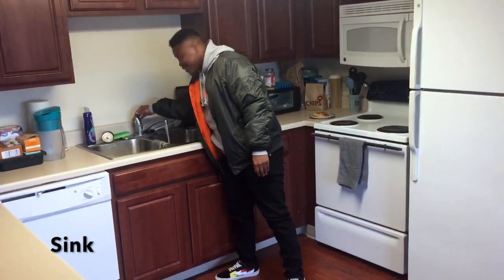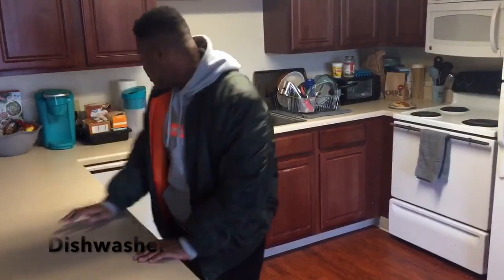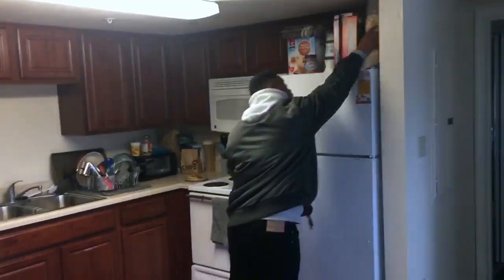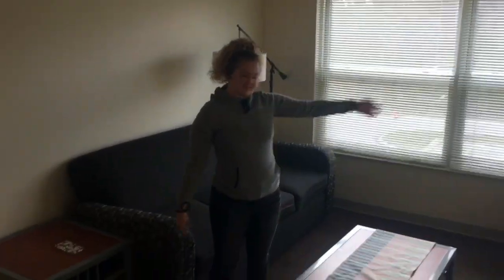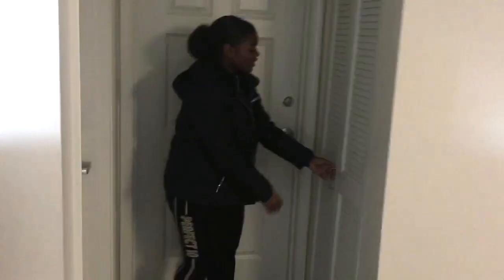PFW Housing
This video is about PFW Housing